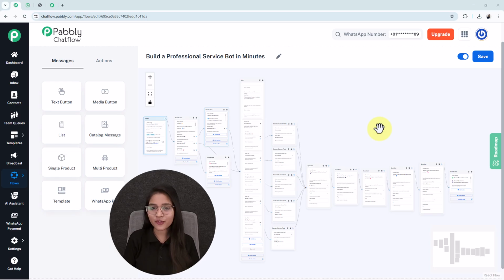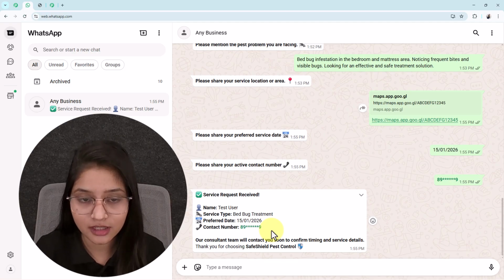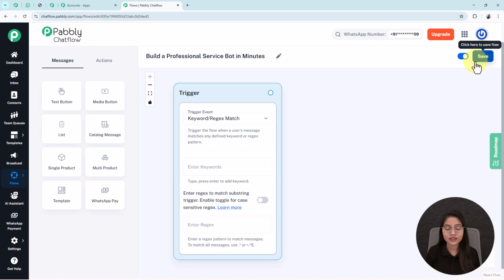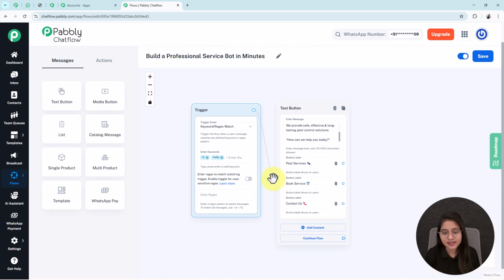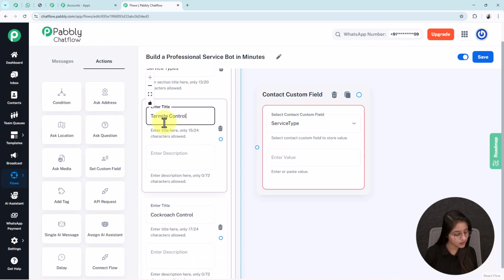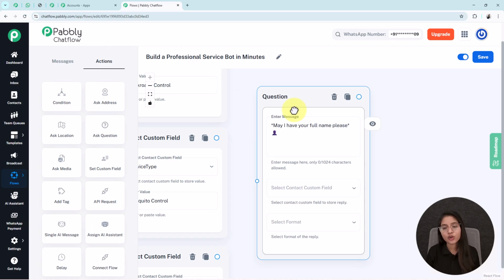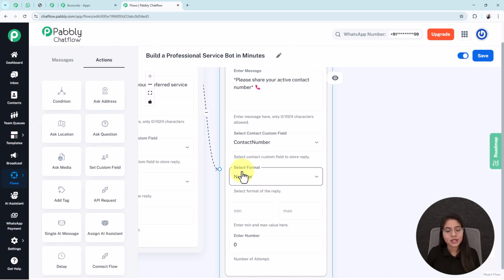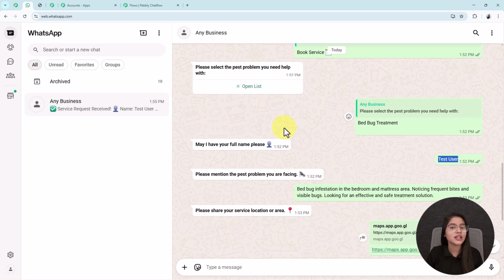Build a Professional Service Bot in Minutes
Looking to set up a professional service bot without the hassle? In this tutorial, we’ll guide you through creating an efficient service bot using Pabbly Chatflow, giving your customers immediate assistance!

🚀 In this easy-to-follow video, you will learn how to:

✅ Build a professional service bot that answers inquiries instantly
✅ Customize your bot's responses with personalized messages
✅ Utilize Pabbly's drag-and-drop interface—no coding skills needed!
✅ Integrate your service bot with multiple channels for wider reach
✅ Optimize the bot’s performance with analytics and reporting features

Whether you're a startup or an established business, this chatbot will elevate your customer interactions and improve service delivery.

🎯 Use Case:  Quickly build a professional WhatsApp service bot to manage
customer interactions, service requests, and support workflows without coding.